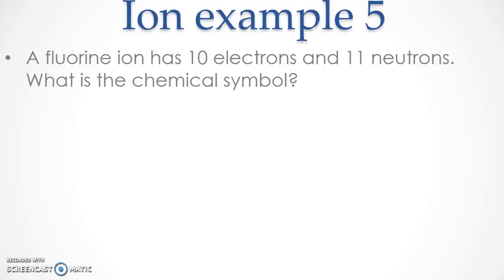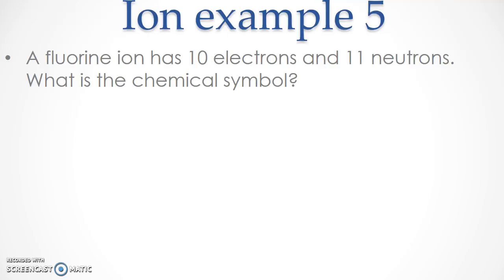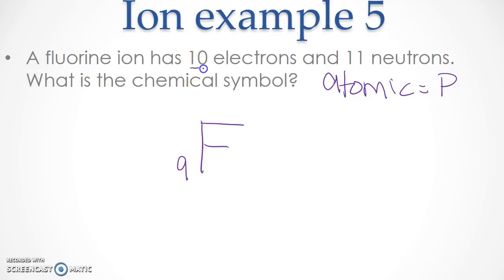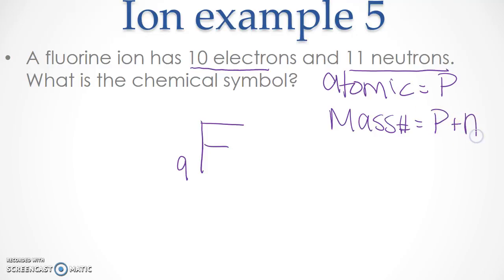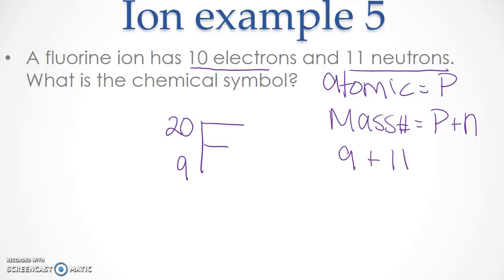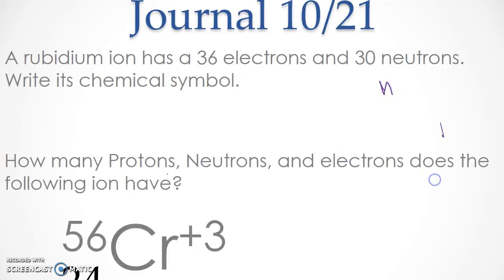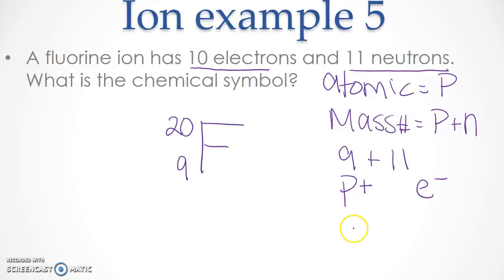Chapter 4 the atom video 1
The ion